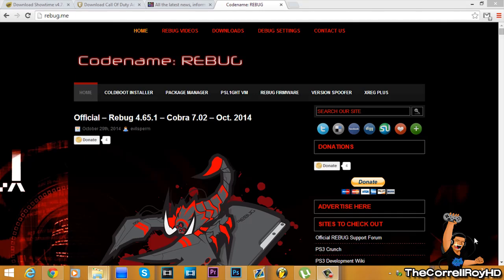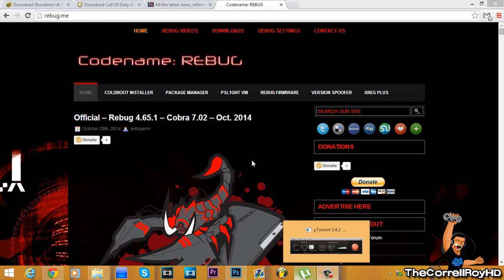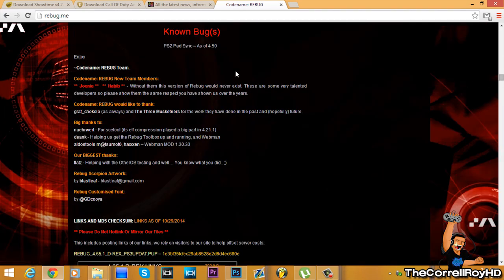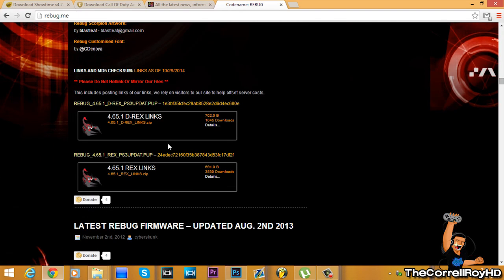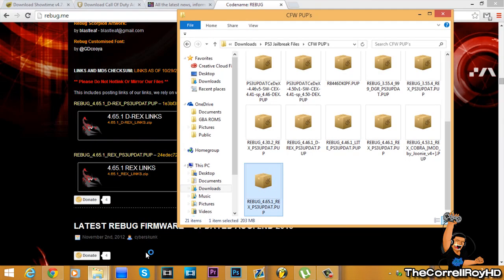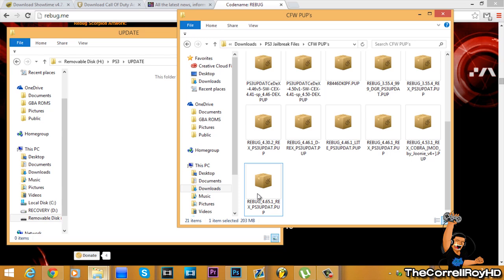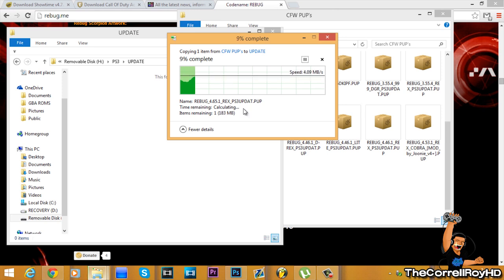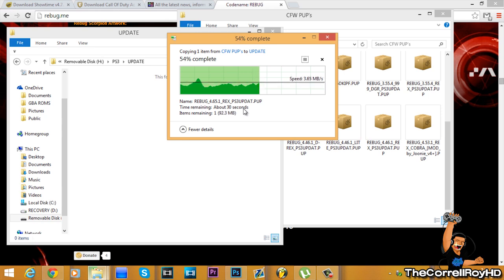PlayStation 3: Official REBUG 4.65.1 REX/D-REX COBRA 7.02 Installation Tutorial【HD】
In this video, I show a step by step on installing REBUG Official 4.65.1 REX/D-REX CFW with COBRA 7.02!

NOTE: YOU HAVE TO BE ON AT LEAST 3.55 OFW! THIS WILL NOT WORK ON OFW 3.56 OR ABOVE! YOU HAVE TO BE ON AT LEAST CUSTOM FIRMWARE!

Before installing this, you have to be on 3.55 CFW, flag your PS3 by using Toggle QA and disable your internet and take out your PS3 Disc or it'll update to OFW or brick the PS3.

USE THIS CFW AT YOUR OWN RISK!!! I AM NOT RESPONSIBLE TO ANY BRICKS OR PROBLEMS DURING INSTALLATION TO YOUR PS3!!!

FEATURES
Rebug Toolbox 02.02.1 - Included
Cobra 7.02 - Updated Cobra to 7.02 (Dongle-less Cobra USB)
webMAN 1.30.33 MOD - Full Webman intergration supports both CEX/DEX 4.65
Dual LV2 Kernels CEX/DEX - Swap your EID0/LV2 kernel using Rebug Toolbox in seconds)
ALL Retail functions available in CEX mode - No need to install different firmware
ALL Debug functions available in DEX mode - No need to install different firmware
Package Manager - Replacement for the standard ‘Install Package Files’ option
OtherOS++ support enabled - Use Rebug Toolbox to Boot OtherOS with different LV1 patches
ProDG Connectivity in DEX mode
QA Token compatibility
Fake Save Data Owner - Use Game Saves from ANY Owner
Lock/Unlock Trophies
Cinavia protection fully disabled -BD / HDD disabled

PATCHED
LV1: Disable System Integrity Check - Safe to use with mismatched COREOS/SYSCON versions or if PS3 is not QA enabled)
LV1: Undocumented function 114 - Allow mapping of protected memory)
LV1: Skip all ACL Checks - Needed to allow booting of OtherOS
LV1: Peek and Poke support - Unused LV1 call 182 and 183
LV2: Peek and Poke support - LV2 Syscall 6 and 7)
PATCHED - LV2: Peek and Poke support for LV1 - LV2 Syscall 8 and 9
LV2: LV1 CALL System call - LV2 Syscall 10
VSH: Allow Unsigned act.dat and *.rif files
VSH: Disable Unlinking/Deleting of act.dat

COBRA 7.02 FEATURES
Auto-Boot: Plugin System (sprx)
ISO Suppport: PS1/PS2/PS3/PSP/DVD/BluRay
Network Support: PS1/PS3/DVD/BluRay
PS3 games with files 4GB on external USB HDD (FAT32)
Blu Ray Movie region free functionality
NTFS HDD Support
PS2 ISO Support for BC (HW) / non-BC (SW) Consoles
Syscall  11 – Cobra lv1 Peek